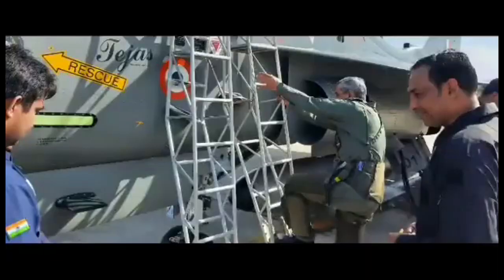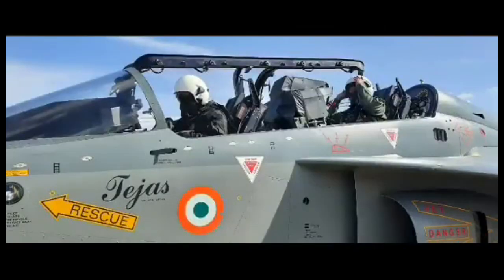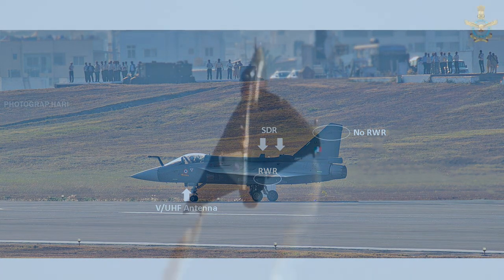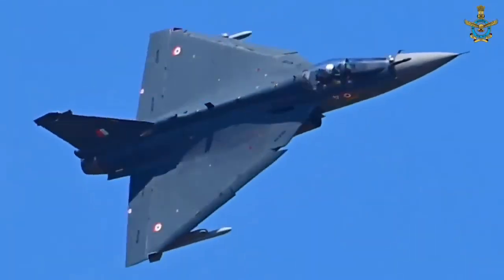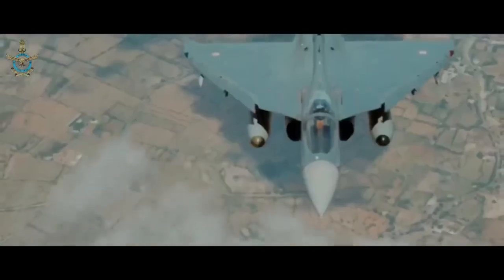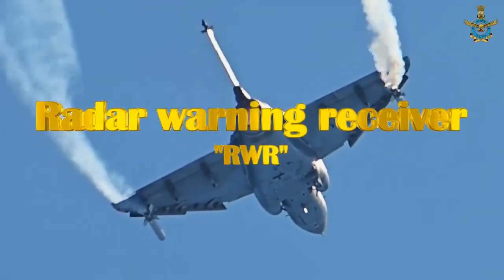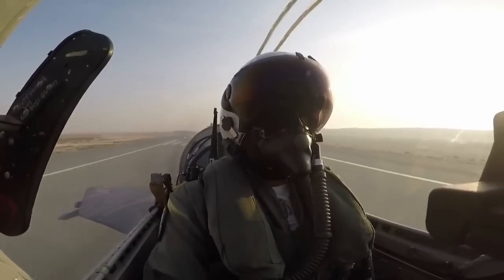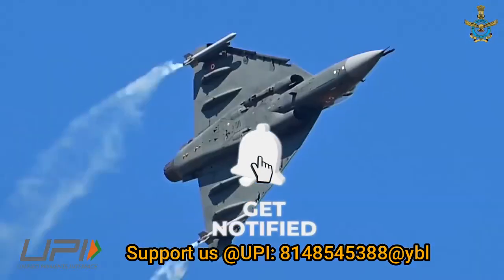LCA Tejas Mark 1A completes HSTT | How different is Mark 1A from Mark 1 ?